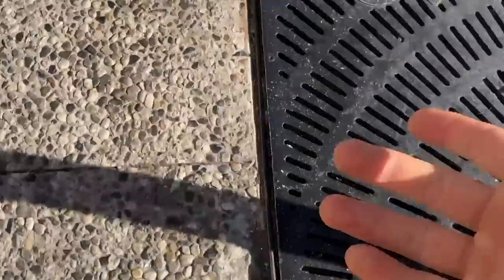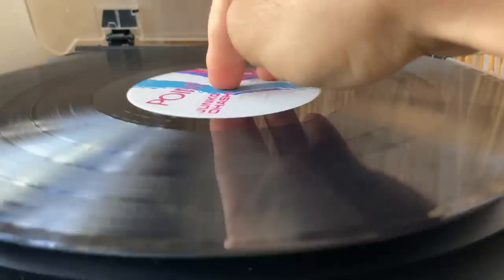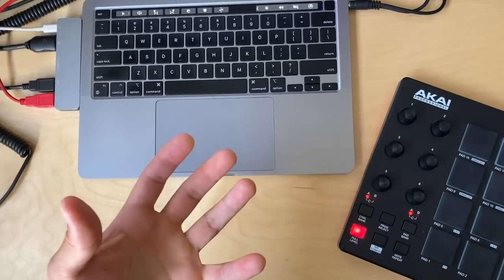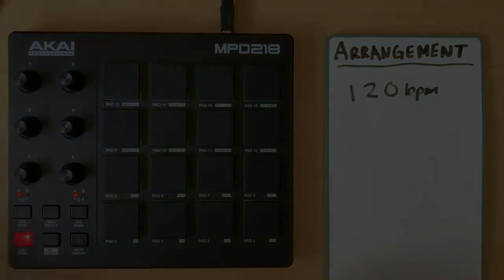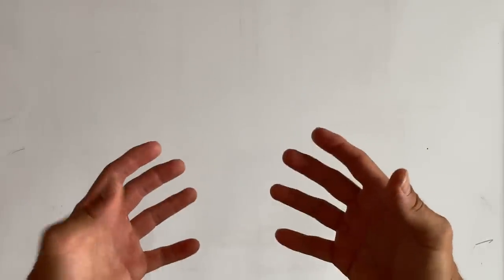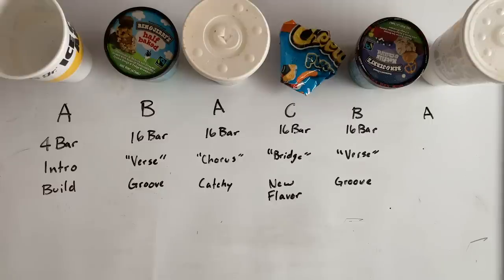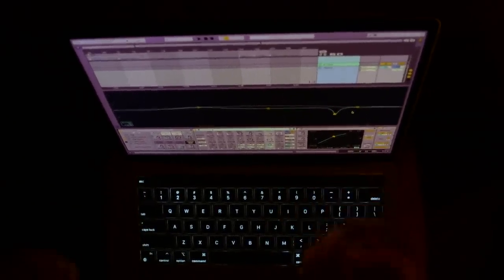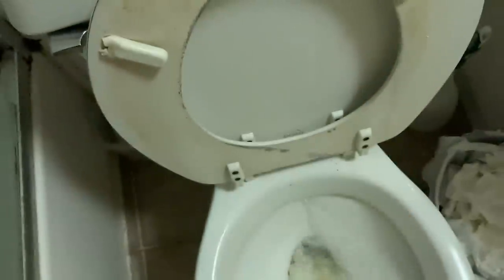How To Future Funk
So you consumed too much oversaturated japanese media and now you're creatively constipated. That's fine, don't worry because this video is going to show you how to make future funk bang0rz for a hot summer and an even hotter ... bang0r. This will make both your bowels and feet dance, enough to properly digest whatever funky stuff you ate and finally release a healthy drop like this one:

Thanks for your audience.